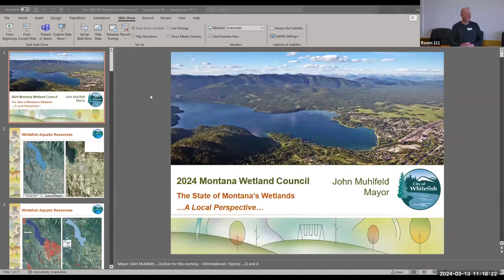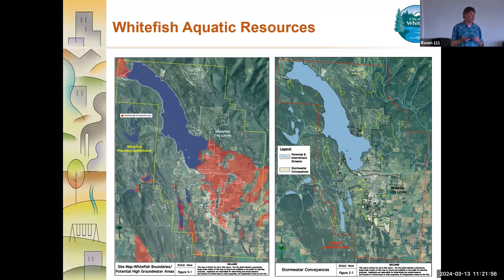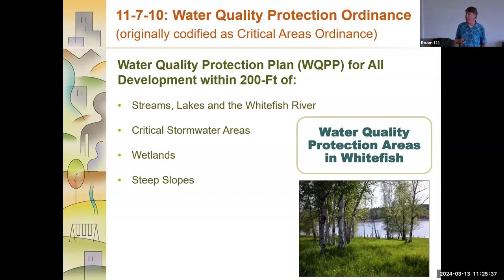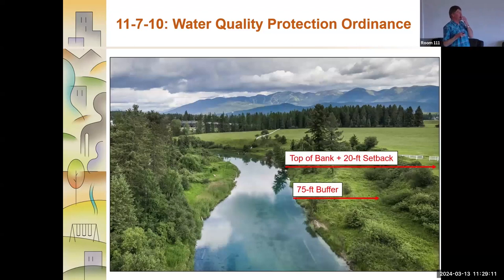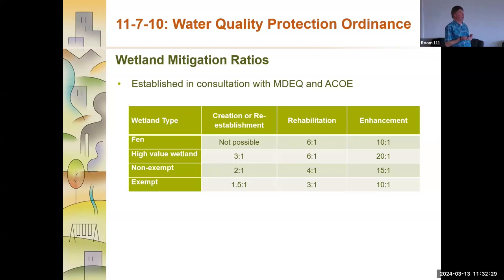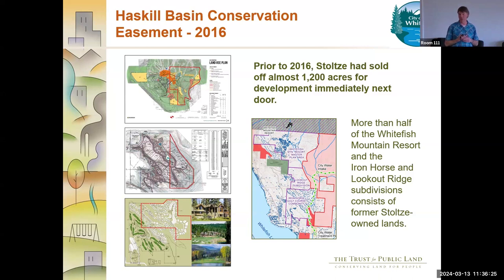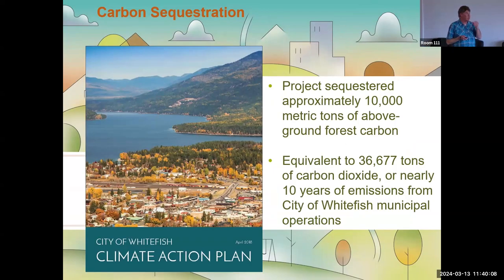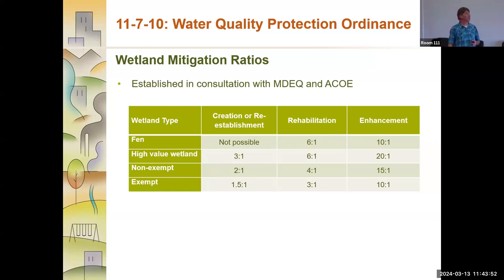5 - The State of Montana's Wetlands ...A Local Perspective... John Muhlfeld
John Muhlfeld, Mayor Whitefish, MT, presented to the Montana Wetland Council on how the City of Whitefish works to protect aquatic resources at the local level. This presentation was given, 3/13/2024 to the Montana Wetland Council.